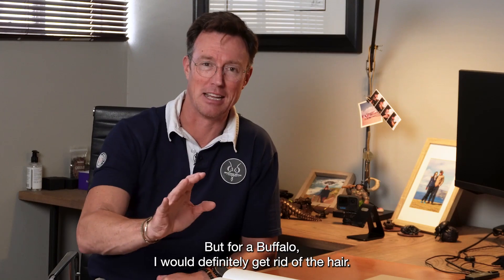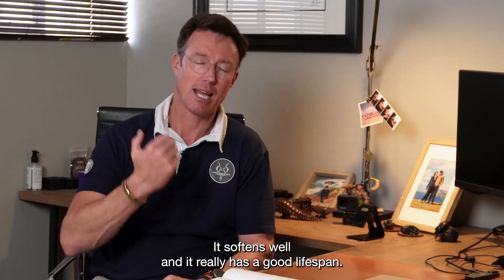Taxidermy Truths | Episode 31 | Finding Solutions: The Chemistry of Tanning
In order to create taxidermy that is anatomically correct, you need to be able to stretch the skin. Tanning replaces the fats, oils and moisture from the skin and takes it to a stable state, leaving it pliable, soft and able to stretch.

In this episode of Taxidermy Truths, Doug discusses the tanning process, and some of the science behind the solutions. He gives some insight into the tanning for taxidermy process and provides aspects to consider when it comes to tanning for leather.

Listen to the full episode to understand how to create the best canvas for great taxidermy.